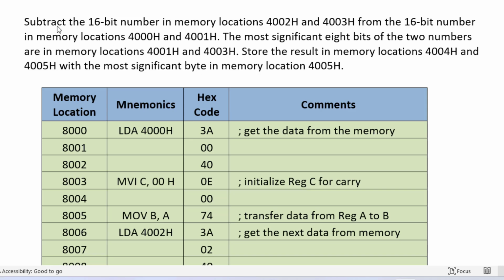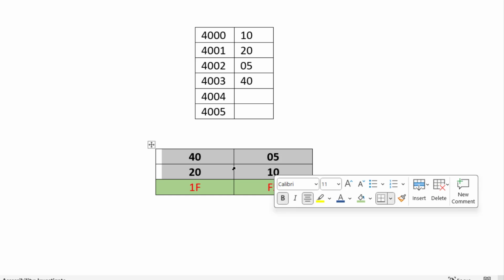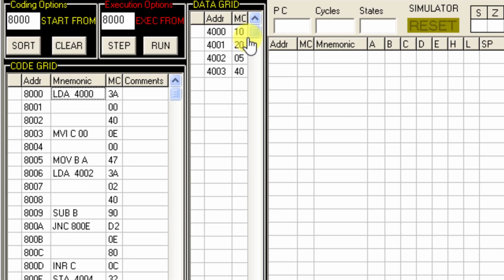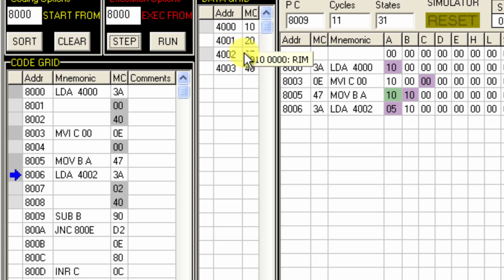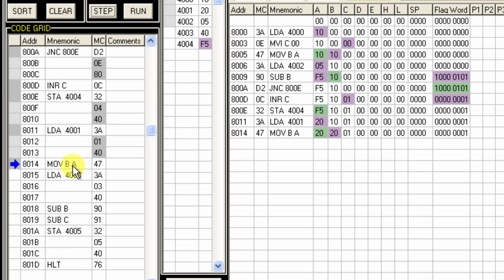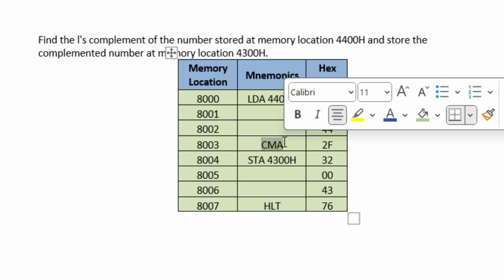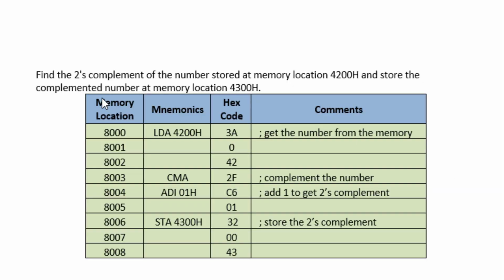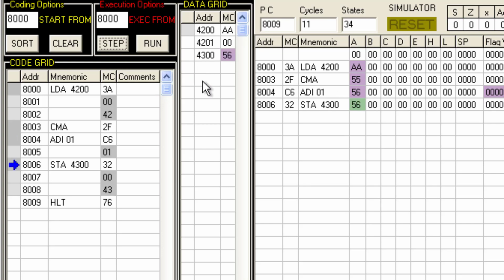Module 1 Practical 2 (Part 2): 8085 – 16-bit Subtraction, 1’s & 2’s Complement Operations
In this video, I demonstrate three essential 8085 microprocessor programs, focusing on subtraction and complement operations. These programs are executed using a real-time simulator, which dynamically updates registers and memory locations, making it easier to visualize each instruction's effect.

Programs Covered:
🔹 Subtract a 16-bit number (Stored at 4002H & 4003H) from another 16-bit number (Stored at 4000H & 4001H) and store the result.
🔹 Find the 1’s complement of a number stored at memory location 4400H and save the result in 4300H.
🔹 Find the 2’s complement of a number stored at memory location 4200H and save the result in 4300H.

Key Highlights:
✅ Step-by-step explanation of each instruction
✅ Real-time execution with register and memory updates
✅ Clear and simple breakdown for beginners & students
✅ Aligned with Mumbai University syllabus and beneficial for learners worldwide